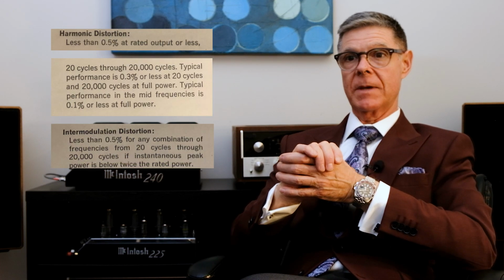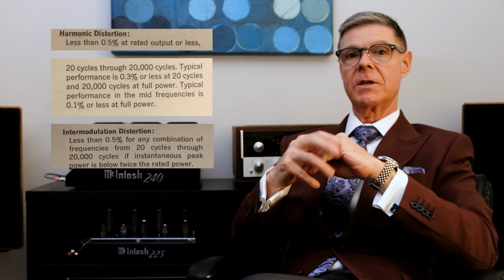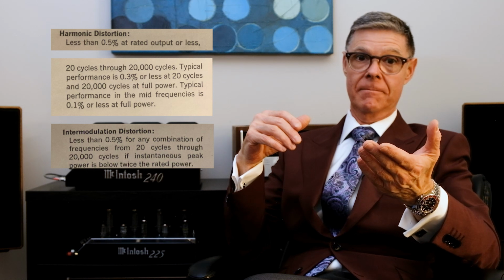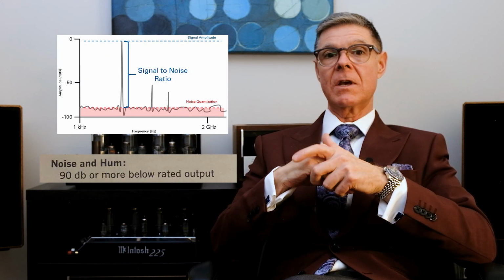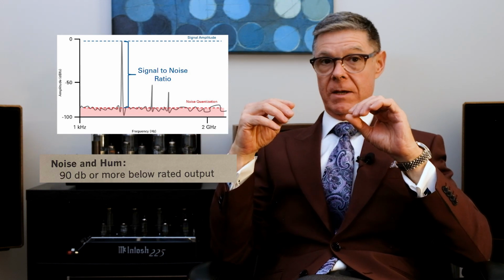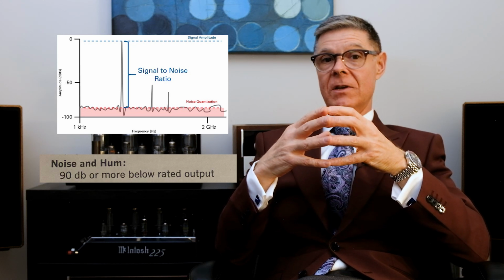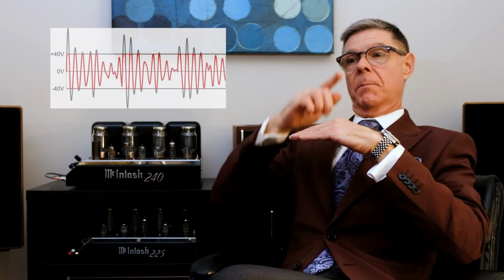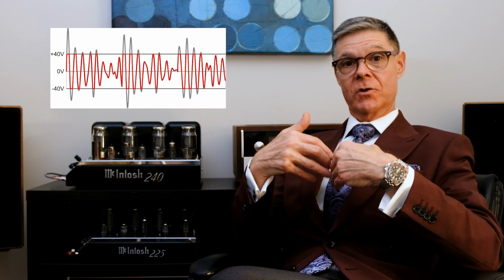Power Amplifier Specifications and Brief History | Audio Basics Episode 3 | The Audio Show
However an audio system is configured, it always requires an amplifier.  Sometimes a stand-alone component or part of an integrated amplifier, receiver, or "active" speaker system, the typical published specifications of an amplifier are:  frequency response, S/N ratio, distortion, and power output.  Which specs matter the most?  In this video I discus how the power amplifier emerged as a stand-alone component and a brief description of what the specs associated with a power amplifier mean.